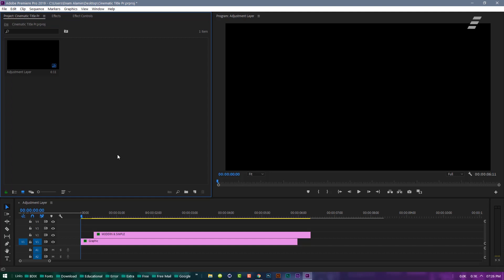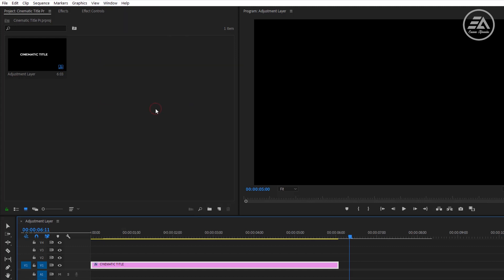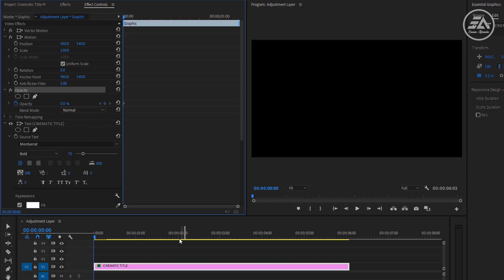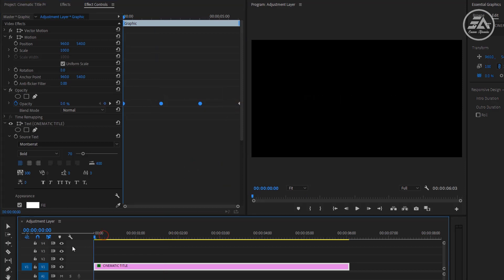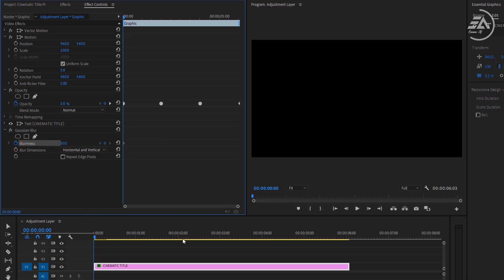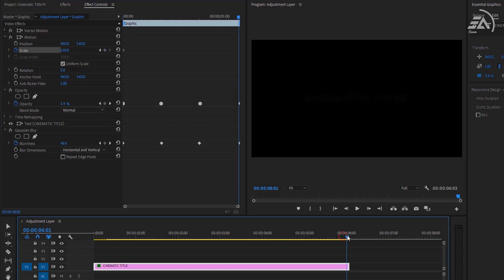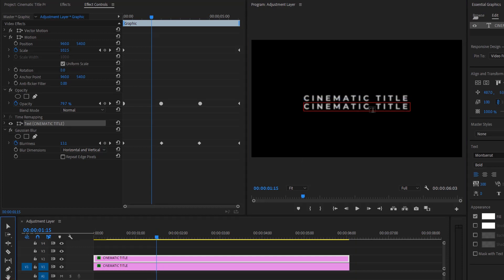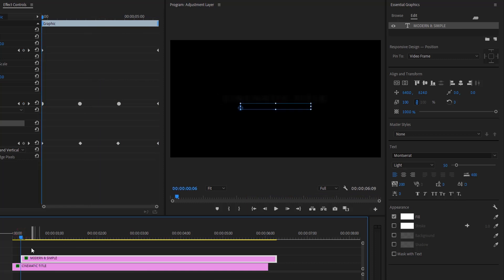Create Modern & Simple CINEMATIC TITLE Animation in Premiere Pro (Tutorial)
In this tutorial, I will show you how to Create Modern & Simple CINEMATIC TITLE  Animation in Premiere Pro Without using Any third party plugin. This Tutorial is especially for Beginner.